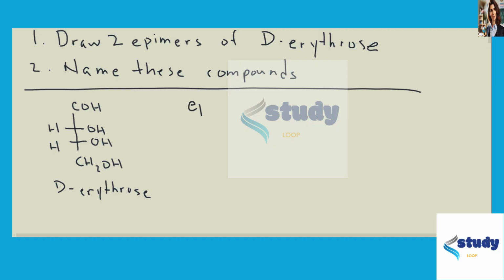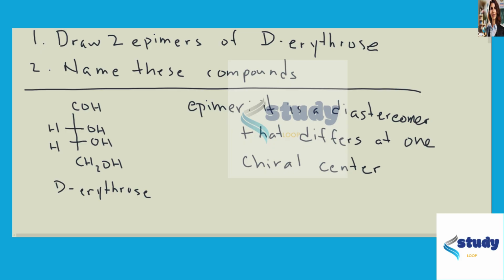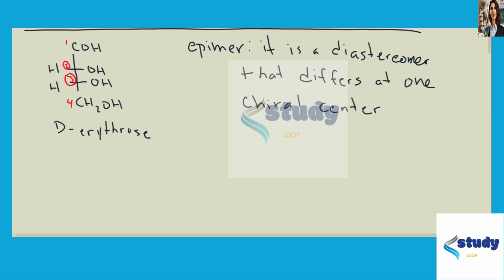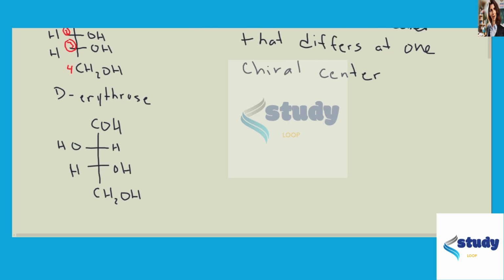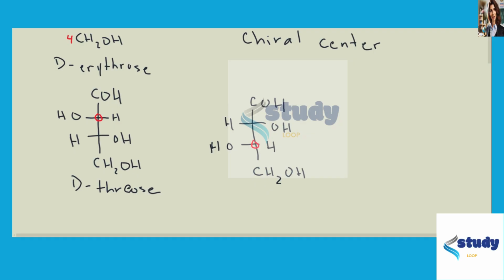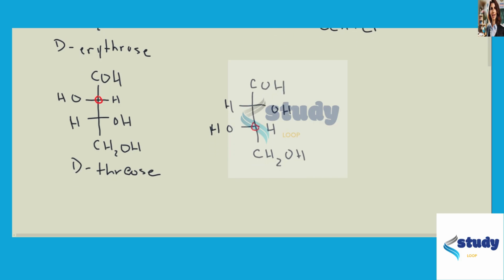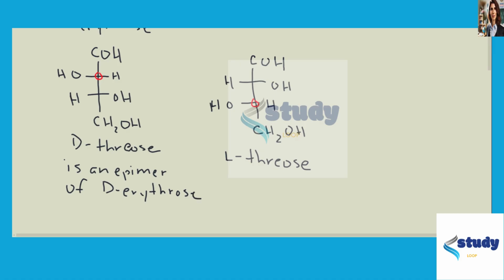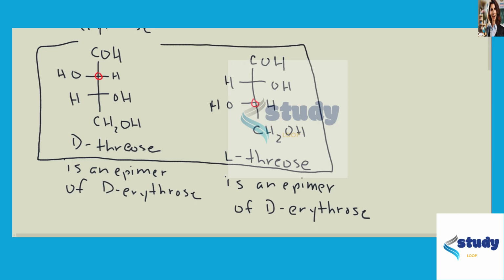[Chemistry] Draw two possible epimers of -erythrose. Name each of these compounds using Figure 28.